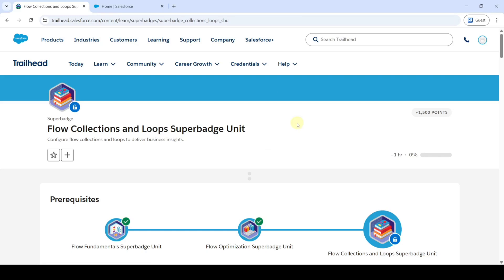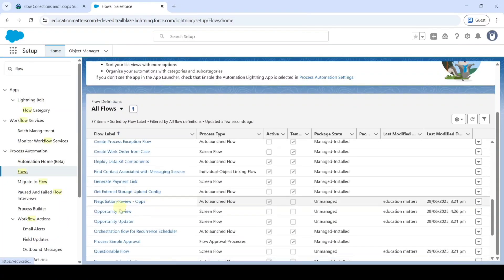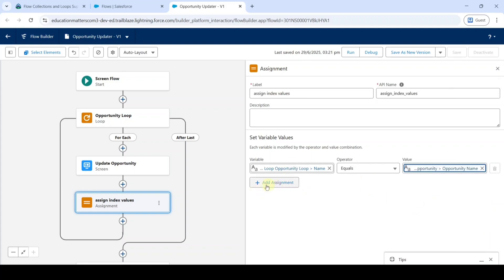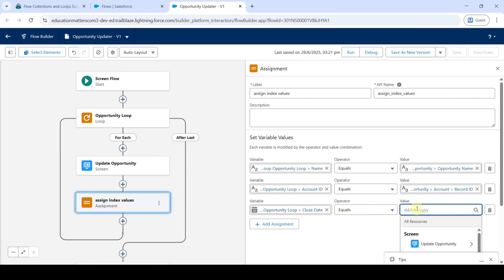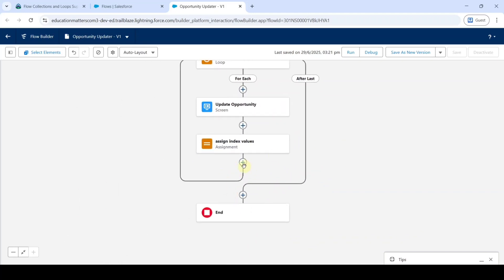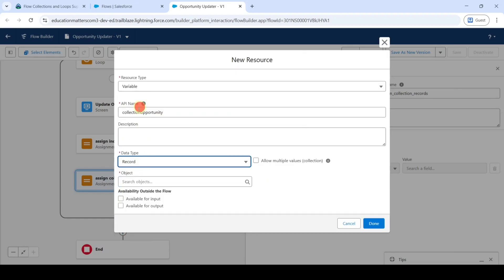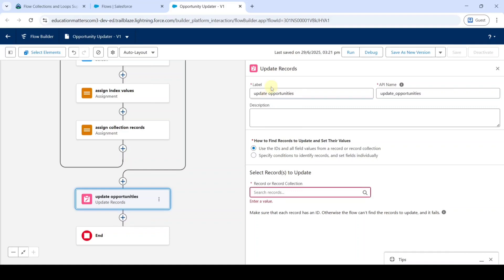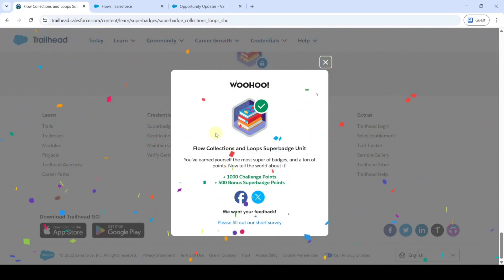Configure a Screen Flow to Collect and Save User Changes |Flow Collections & Loops Superbadge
Configure a Screen Flow to Collect and Save User Changes || Flow Collections & Loops Superbadge unit || Trailhead || Salesforce